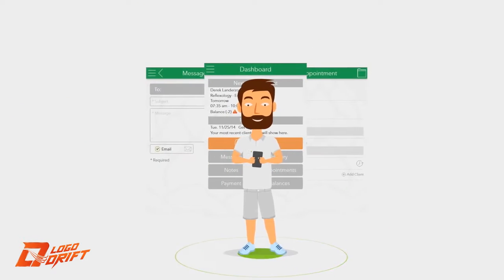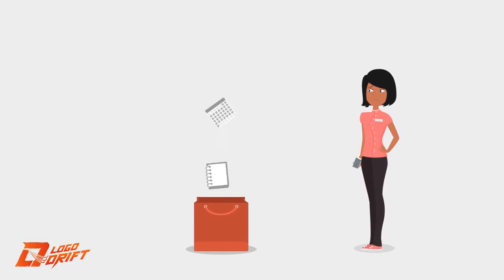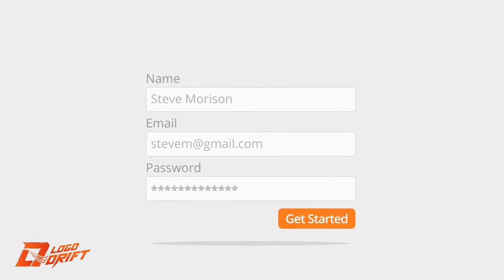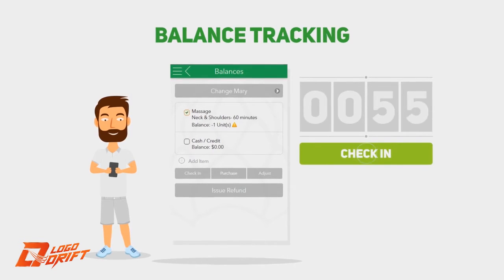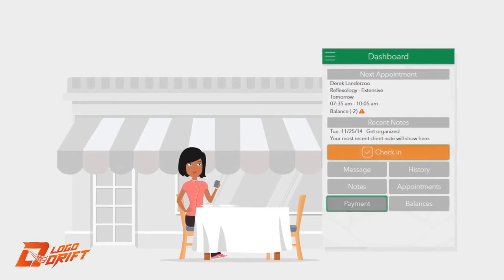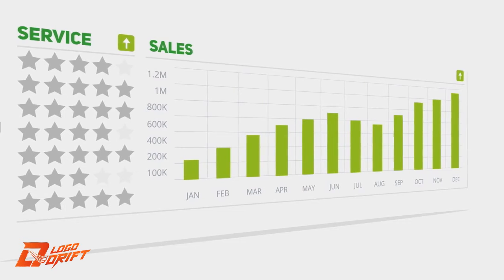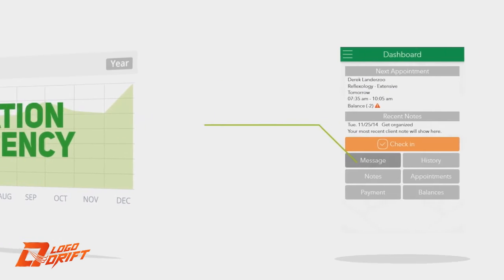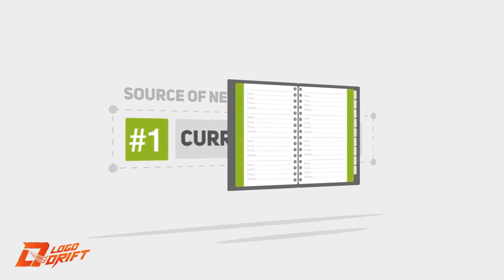CRM video – | Explainer/Animated video by logo drift